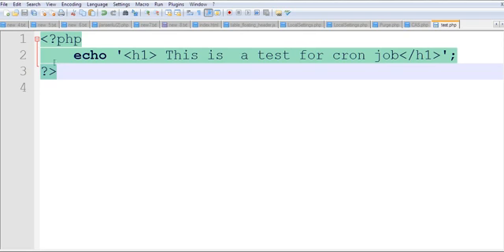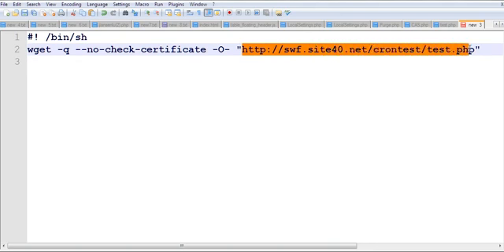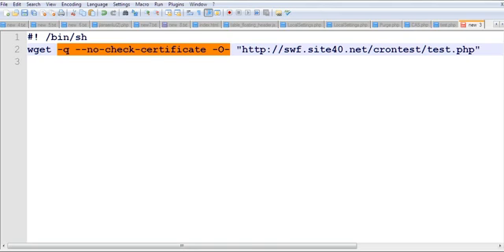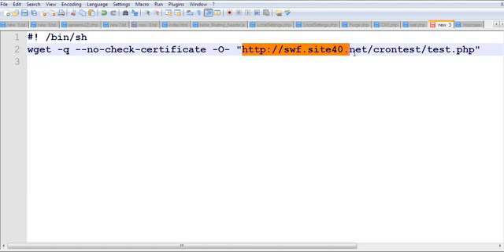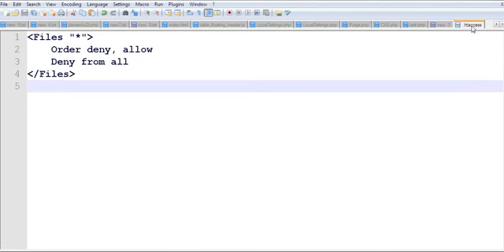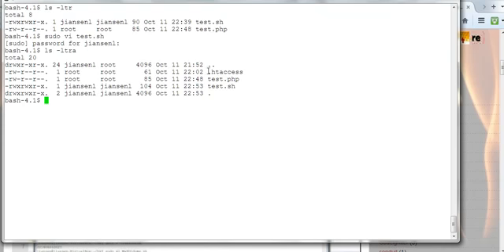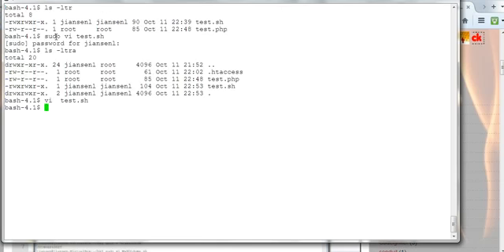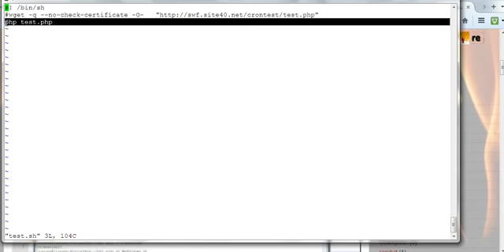Using Cron Job to process PHP scripts